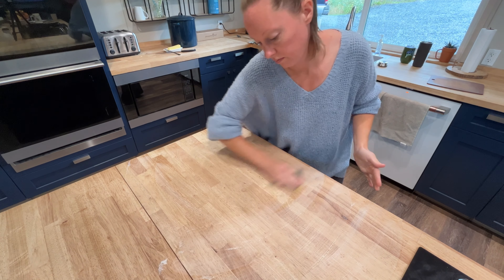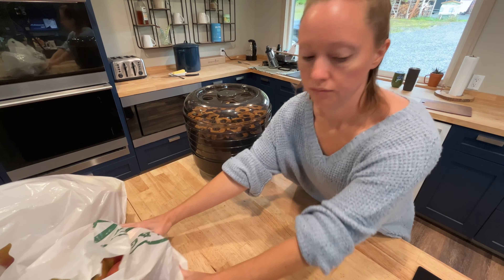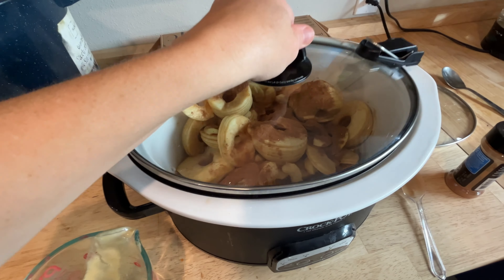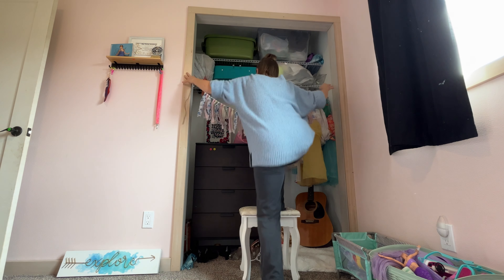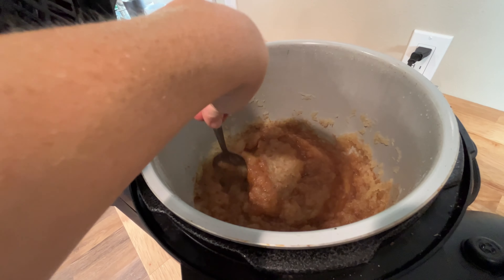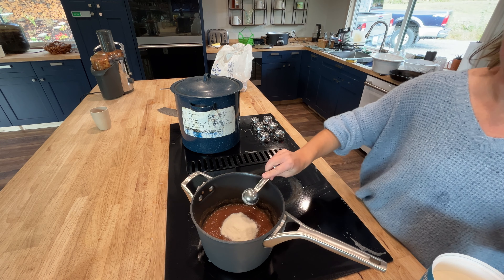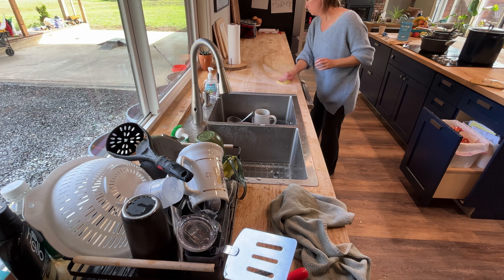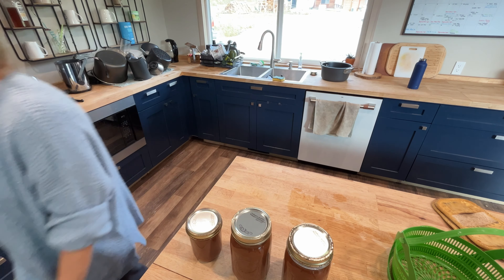Homemaking All Afternoon // Mom Motivation // Day In The Life